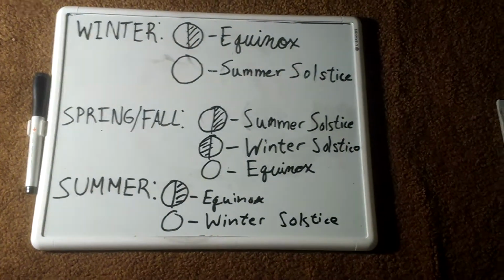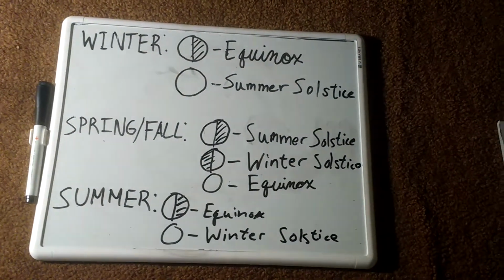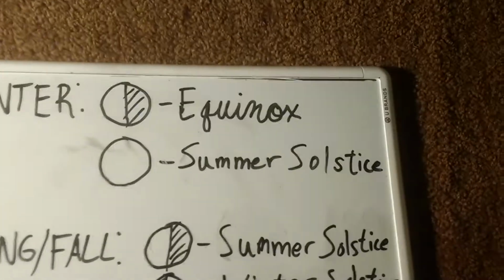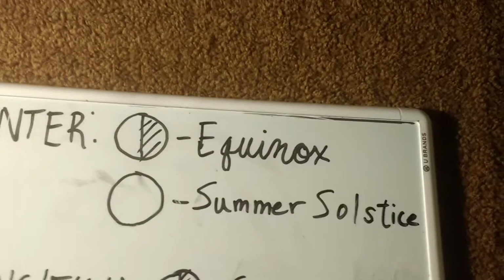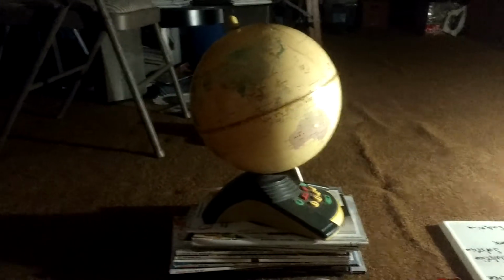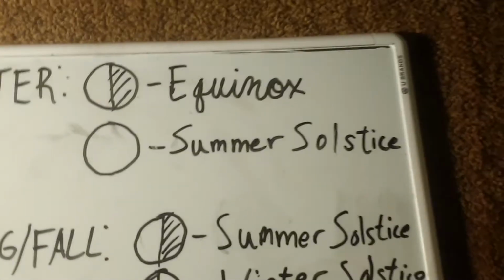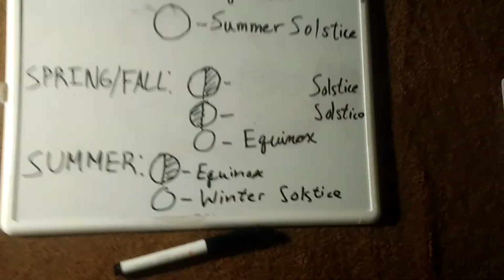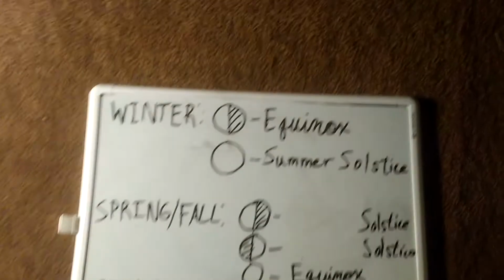FLAT EARTH-Moon Observation Challenge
This is actually an observation I've done myself many times, without recording it.  So far, the results always agree with the globe model, regardless of the time of year.  This is my challenge to globe Earthers and flat Earthers, to observe where the moon rises and sets, and see whether the azimuths of the moon match the globe model.  Should be simple enough.  I didn't mention this in the vid, but those in the Southern hemisphere can also participate, as almost everything actually works out the same for them as well